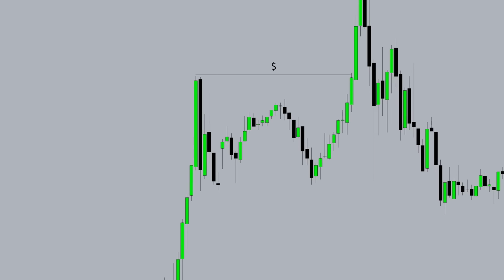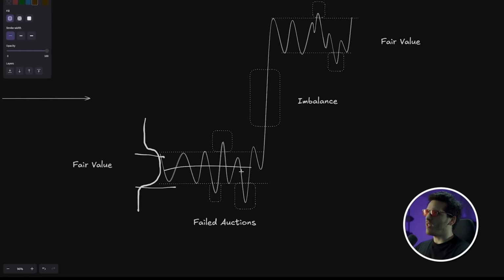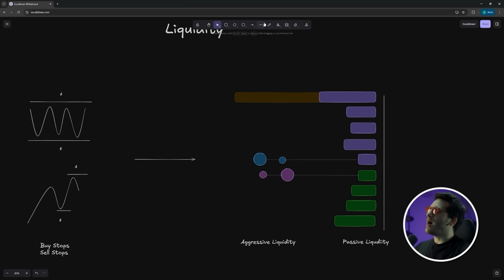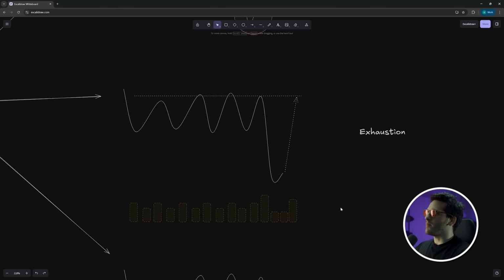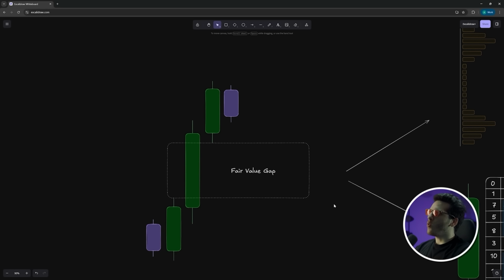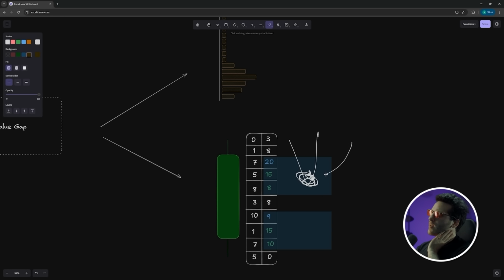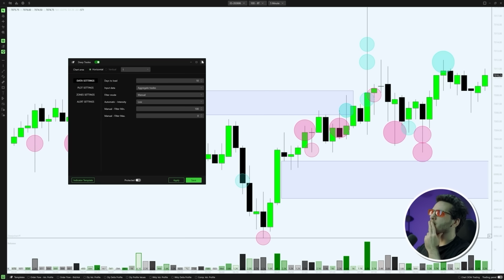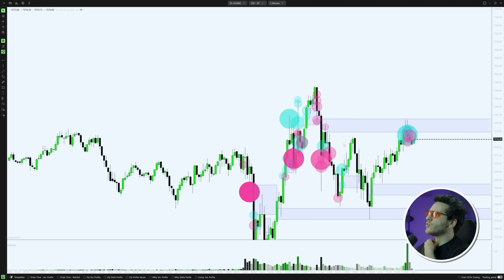How to Put SMC on STEROIDS with Orderflow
Upgrade your ICT & SMC trading with real Order Flow. Learn how to use Footprint, Liquidity, Big Trades, and Imbalances to read the market with institutional precision.

00:00 Intro
01:20 How to turn SMC concept in orderflow
06:36 Liquidity
10:00 Failed Auction
11:07 Exsaustion
13:18 Fair Value Gap
15:45 Imbalance
18:00 Deepdom
18.30 SMC series + Deep Trades
24:05 See you next one

RISK DISCLOSURE: Futures trading contains substantial risk and is not for every investor. An investor could potentially lose all or more than the initial investment. Risk capital is money that can be lost without jeopardizing one's financial security or lifestyle. Only risk capital should be used for trading and only those with sufficient risk capital should consider trading. Past Performance is not necessarily indicative of future results